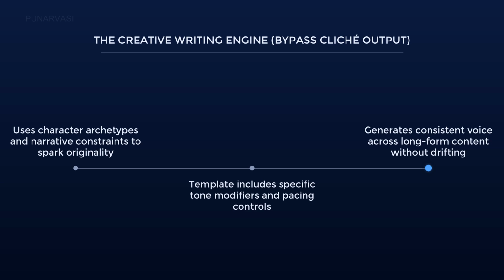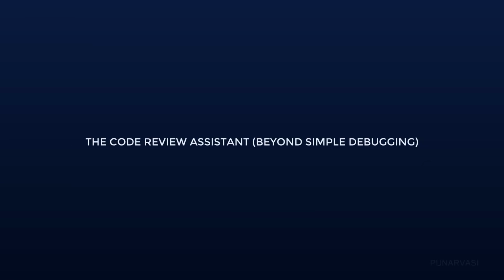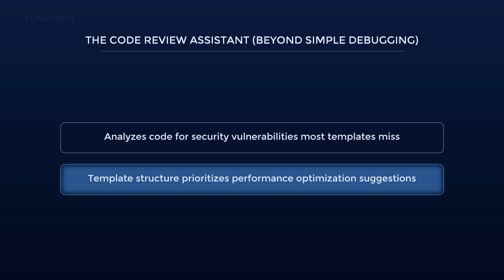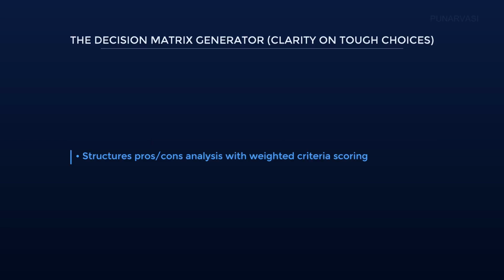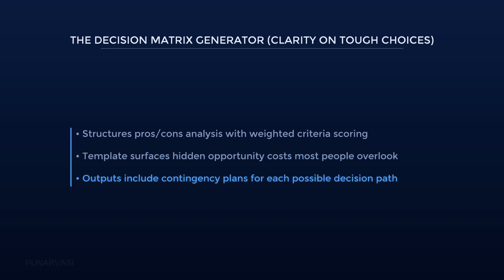7 Proven Claude Prompt Templates That Actually Work (Tested & Proved)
🎯 Lesson ID: A3_L21

After testing over 50 templates, I've identified the 7 Claude prompt templates that consistently deliver high-quality results. Stop wasting time with ineffective prompts. In this video, you'll get battle-tested, ready-to-use templates for research, writing, coding, and business strategy. These templates are designed to maximize Claude's capabilities and provide reliable outputs every time.

You will learn:
• The exact structure of effective prompts for different tasks.
• How to adapt these templates for your specific projects in research, content creation, and software development.
• Key principles for crafting prompts that generate precise, actionable results.
• How to avoid common pitfalls that lead to vague or unusable AI responses.

By the end of this lesson, you'll have a practical toolkit of prompts to streamline your workflow and enhance productivity with Claude. Implement these templates immediately for better research summaries, clearer writing, cleaner code, and more robust strategic planning.